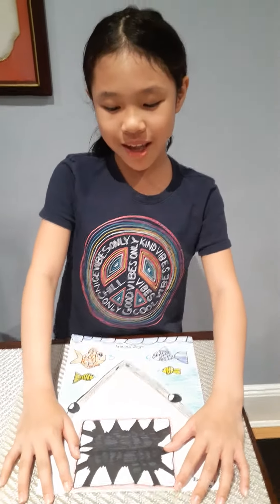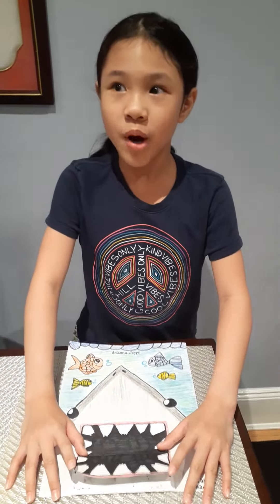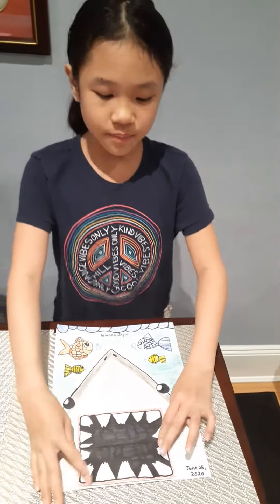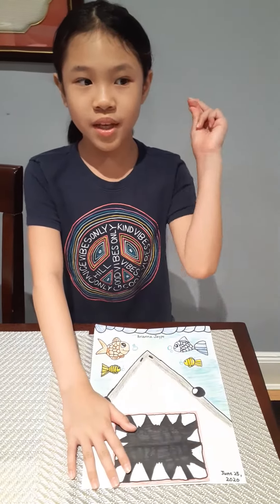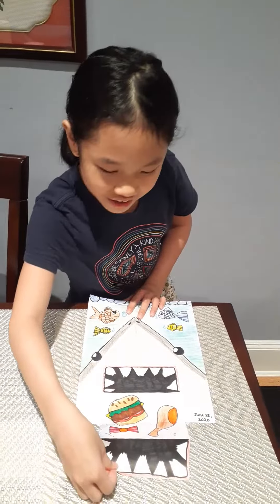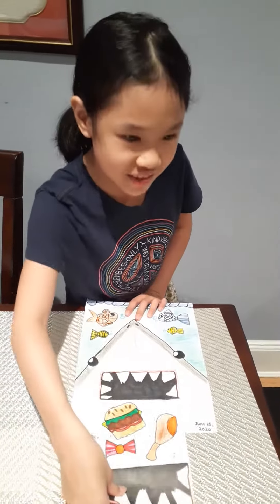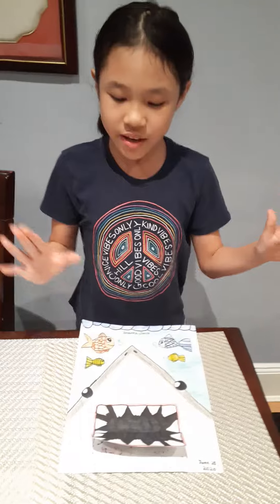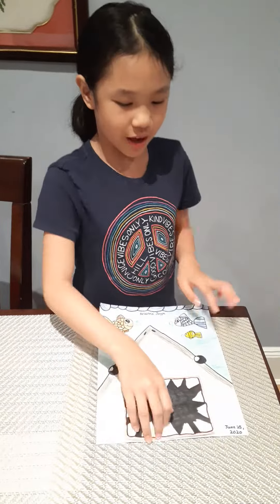Baby Shark song - Shark Teeth Pop Up Art